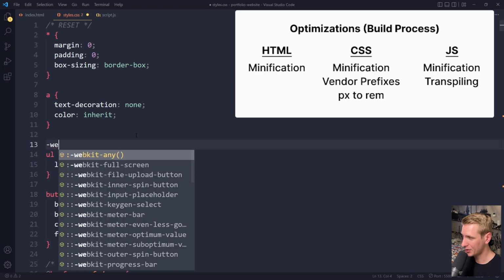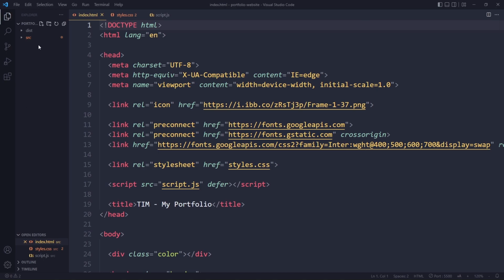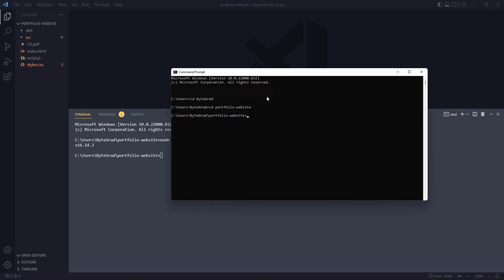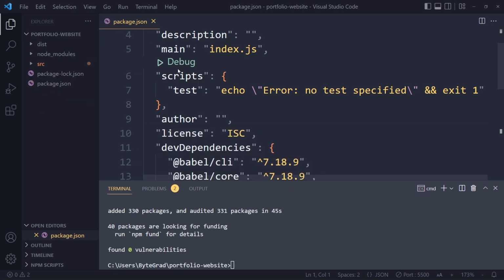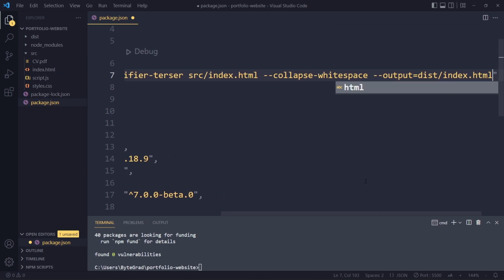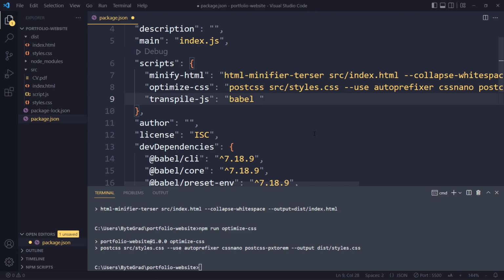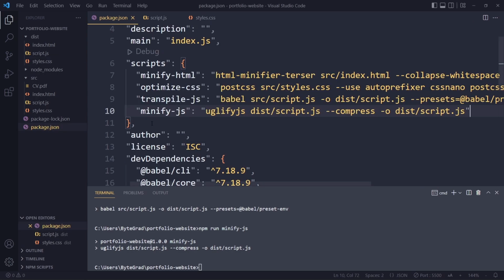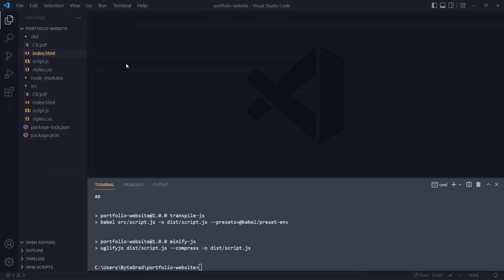Simple Build Process for HTML, CSS & JavaScript with NPM Scripts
In this tutorial you’ll learn how to setup a simple build process for HTML, CSS & JavaScript files with NPM Scripts.

0:00 Solution